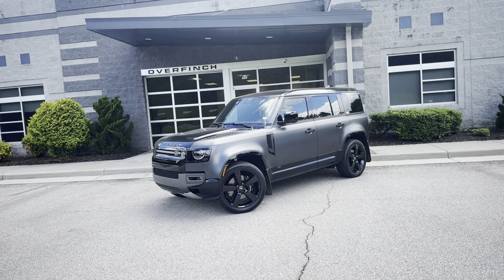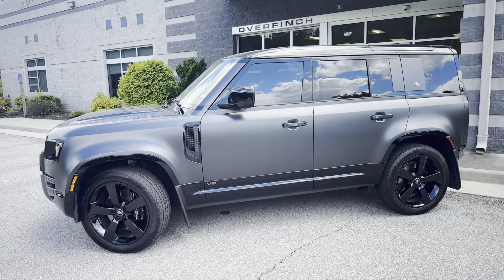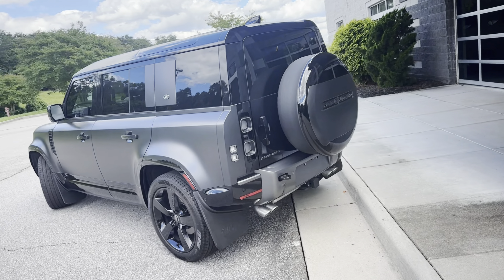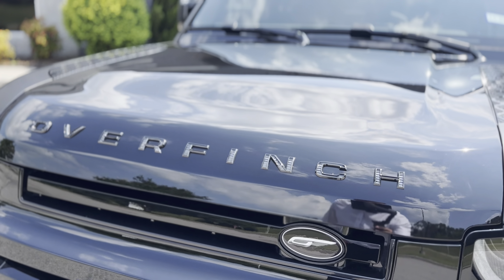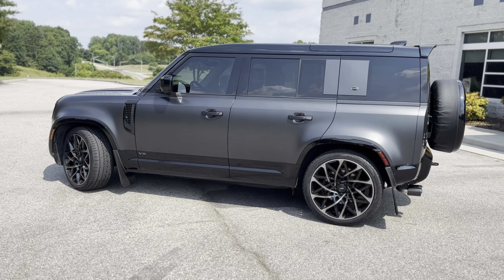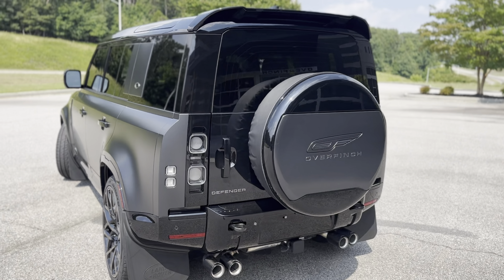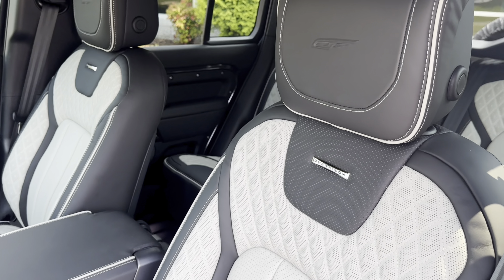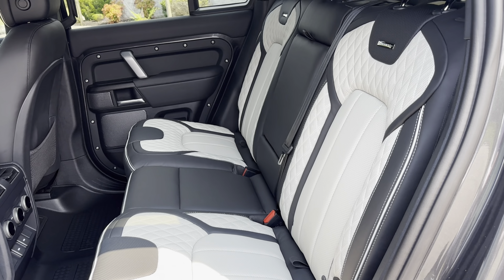Exhaust Start Up Revs of 2024 Land Rover Defender 110 Carpathian Edt. Special Overfinch Client Build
Why not keep up to date with me on social media? 🏎🔥

✔️ TikTok ‘OverfinchJoshua’
✔️ LinkedIn ‘Joshua Cocker’

0:00 - Intro
0:17 - Intro From Josh
1:04 - Before of Factory Model
2:25 - Overfinch Exterior Front
3:03 - Overfinch Wheels
3:50 - Overfinch Rear
4:24 - Overfinch Interior
5:25 - Overfinch Exhaust System REVS
5:55 - Outro from Josh